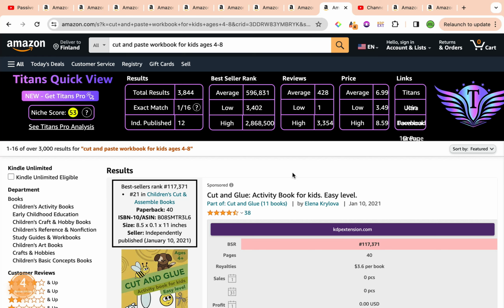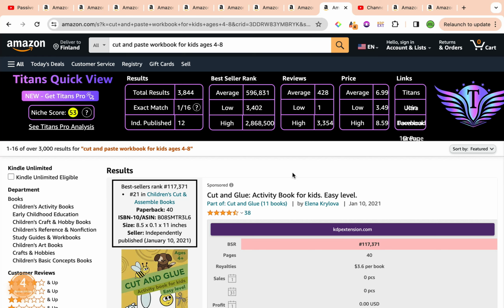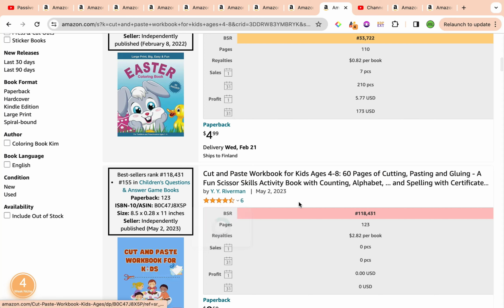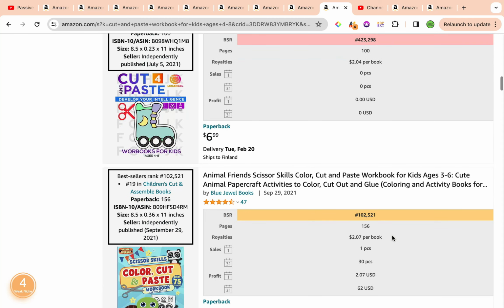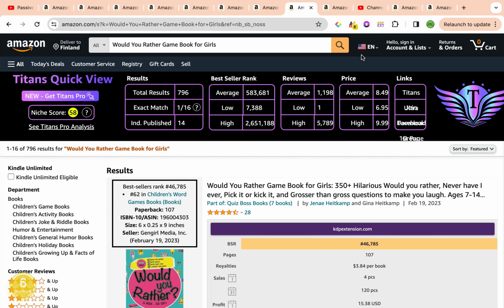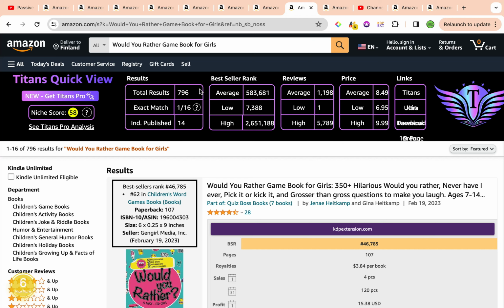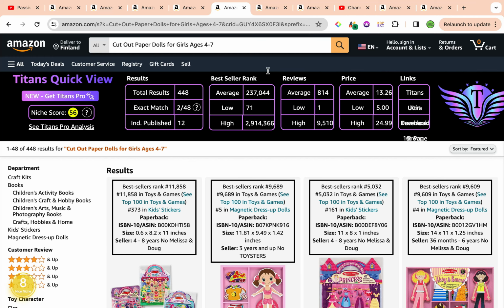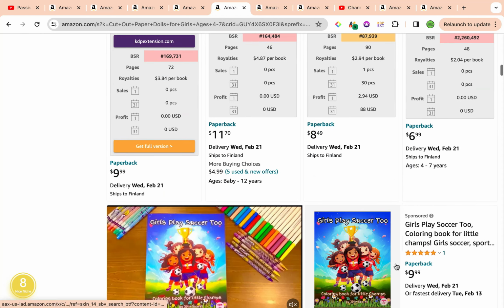3 Profitable Amazon KDP Keywords: Activity books